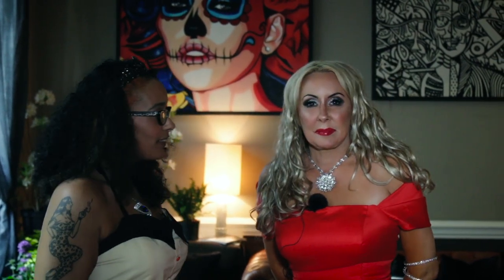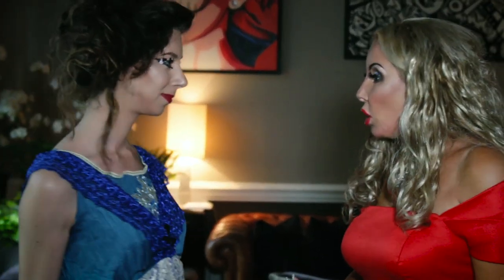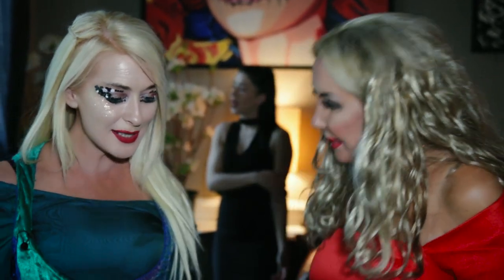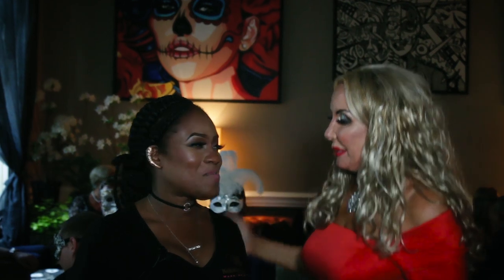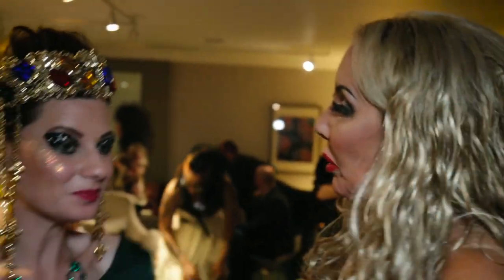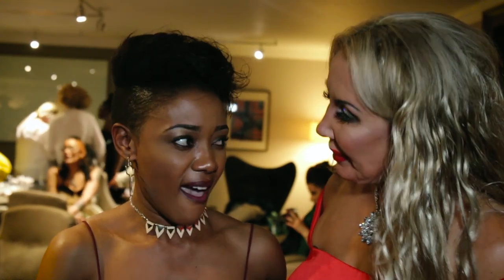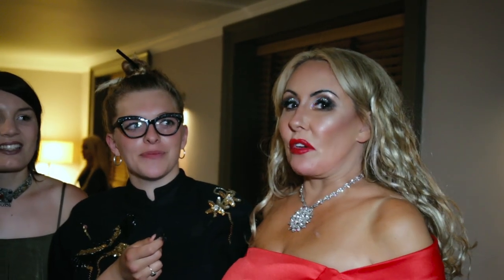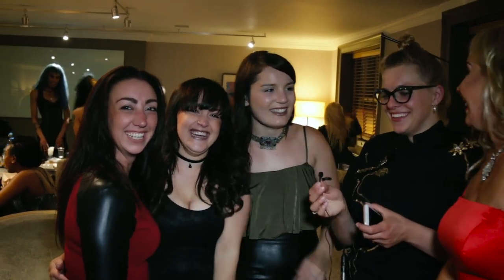Deborah Jay Kelly Presents and Host 'The Enchanted Garden Fashion Sow'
Designer Linda Blissett showcased her designs from 3 collection: Avalon, Balissima and Diablo in Iona.
Deborah Jay Kelly, Host & Presenter took to the Red Carpet to interview the Designers Models, Organisers and VIP Guests